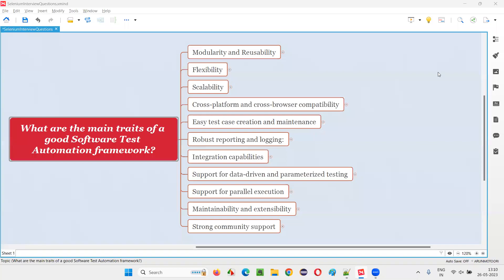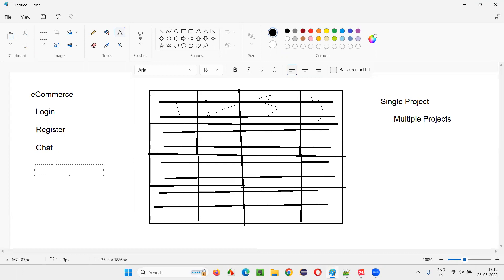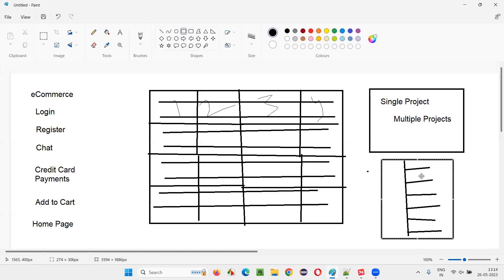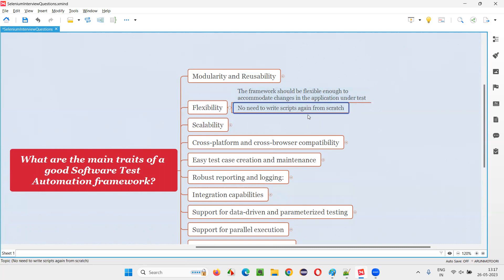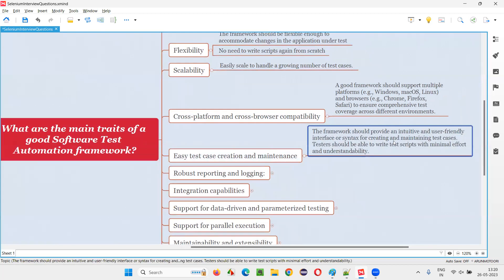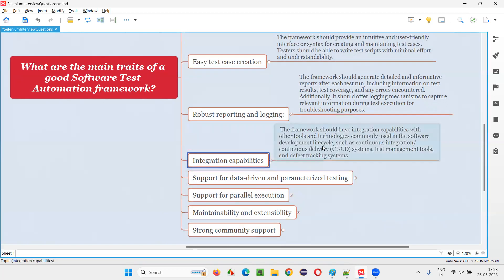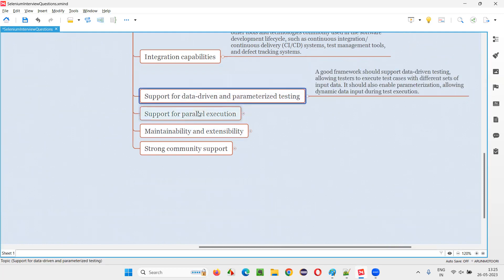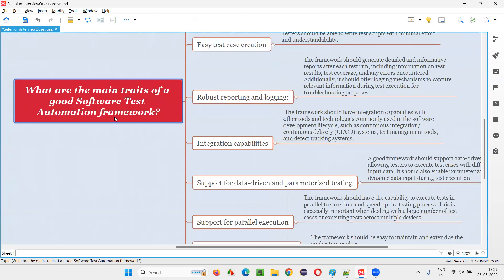What are main traits of a good Software Test Automation framework (Selenium Interview Question #183)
What are the main traits of a good Software Test Automation framework (Selenium Interview Question #183)